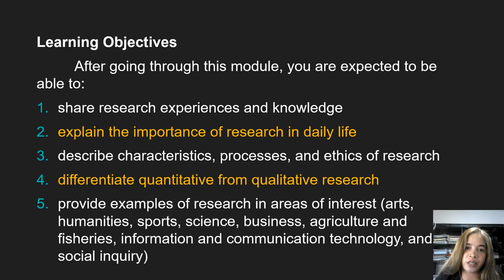Lesson 1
PRACTICAL RESEARCH